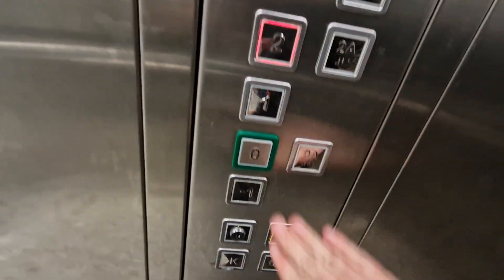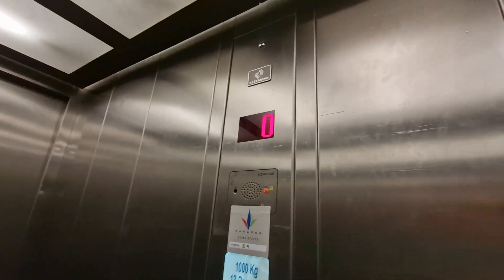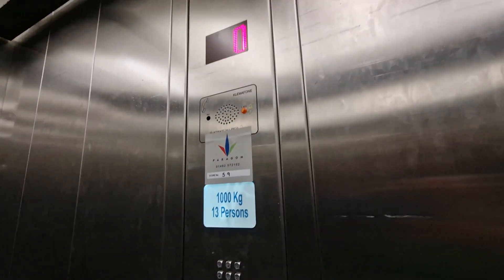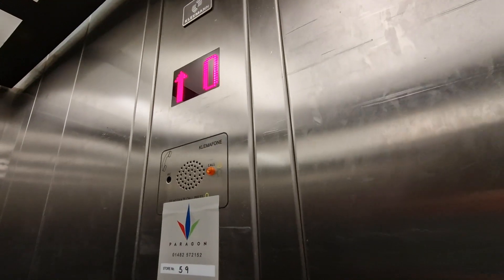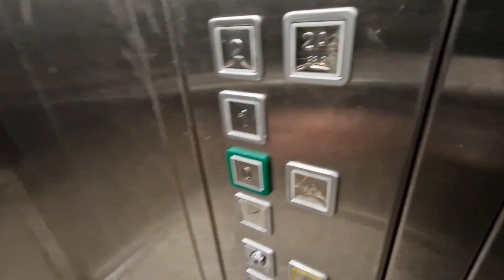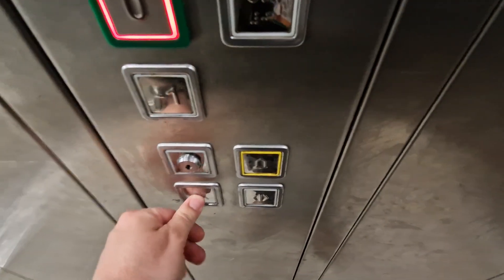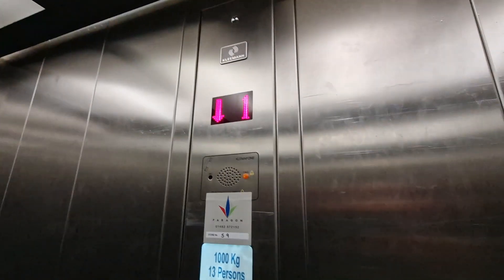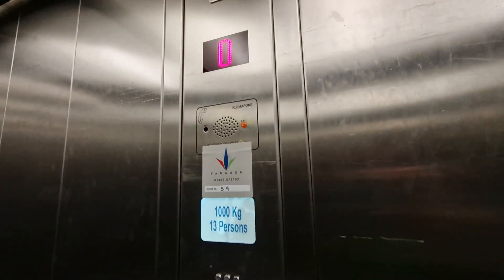1991 (Modernised 2012 by Kleeman) Lift @ Sports Direct in Newcastle